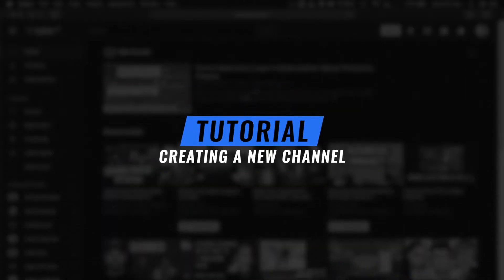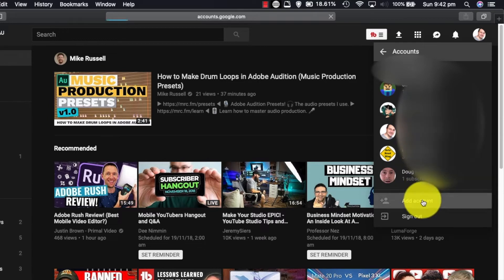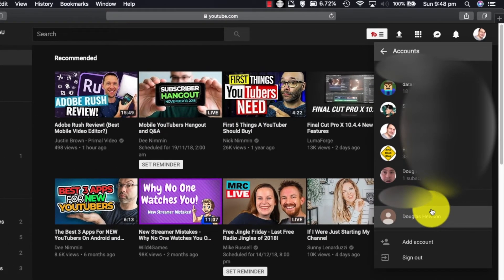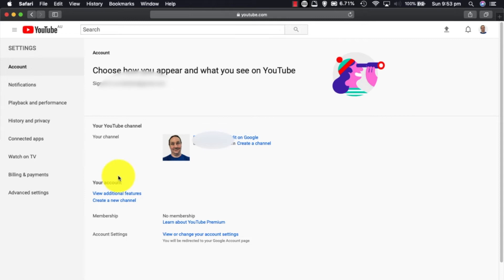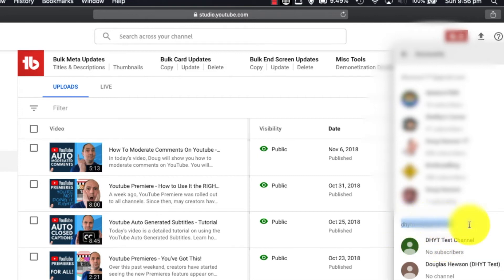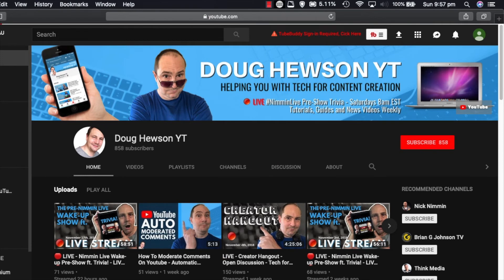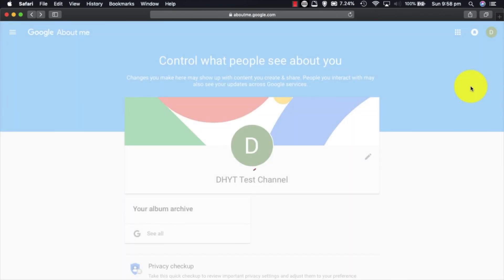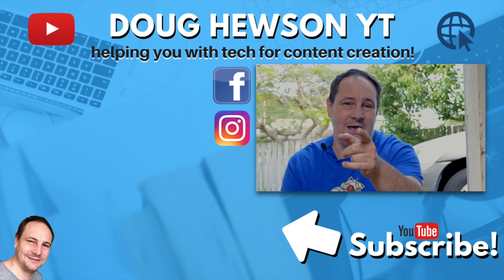How To Start A Youtube Channel - A New Account!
In today's video, Doug will walk you through how to start a YouTube channel - showing you the "how-to" steps to getting your channel up and running. This is a practical tutorial, that will be step 1 in the start of your YouTube journey.

Sunspots - Jeremy Blake - Youtube Music Library